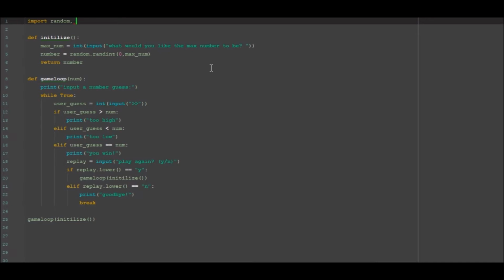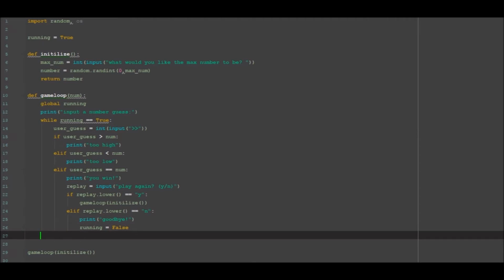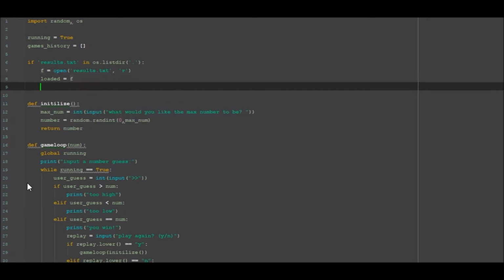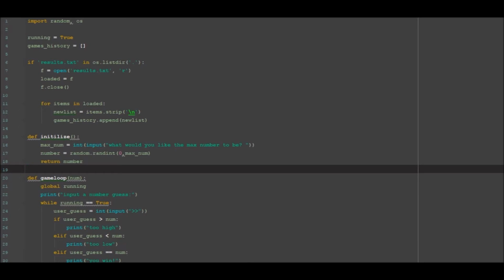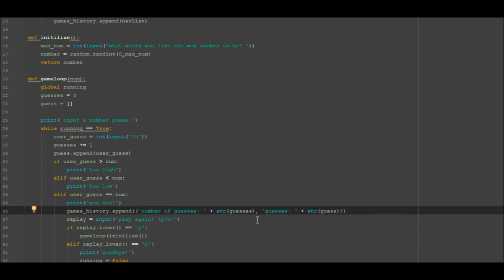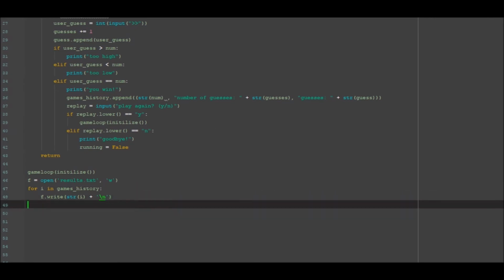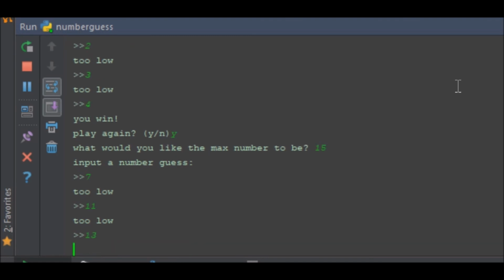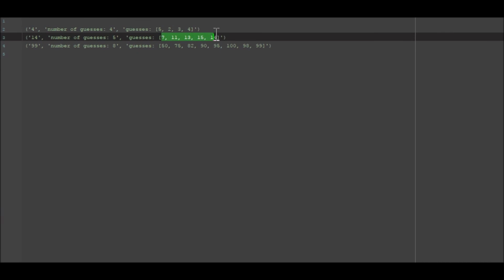storing results for number guessing game - python 3.4